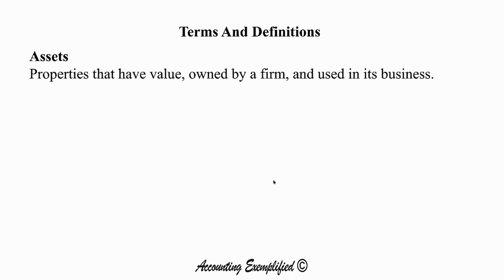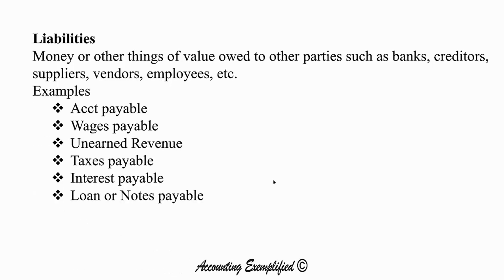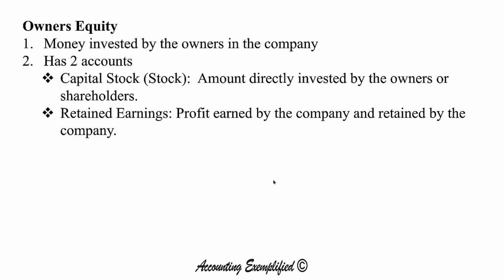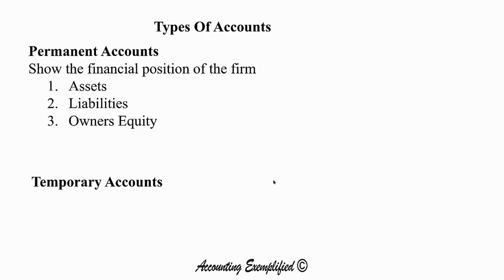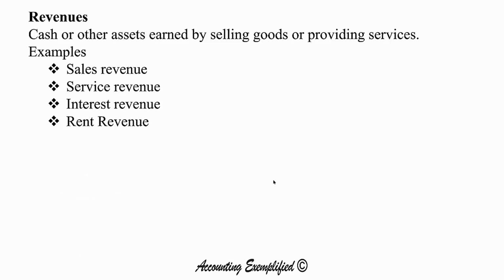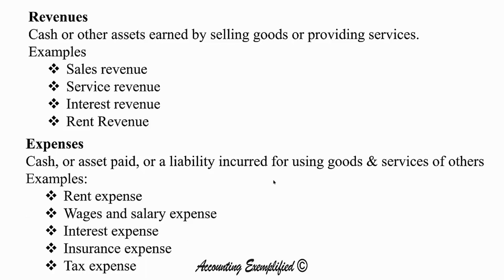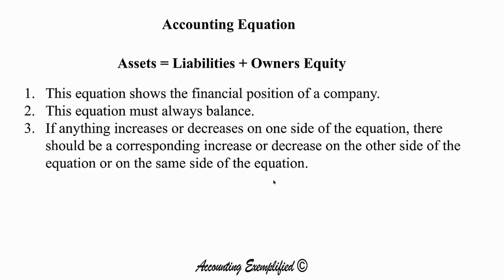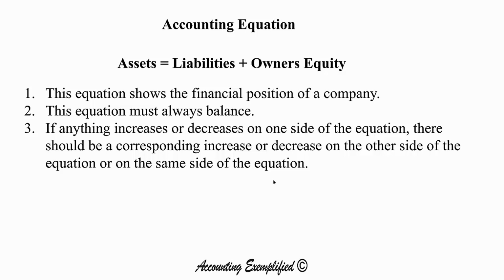Accounting Basics - Concepts Review Before Working Out Problems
Brush up on the basics of Accounting before you learn worked-out problems on all accounting topics.  This video reviews Accounting Terms and Definitions, Types of Accounts, and the Accounting Equation.  Subsequent lessons will teach with a worked-out problem.

This educational video is provided by an experienced accounting professor with a CPA.